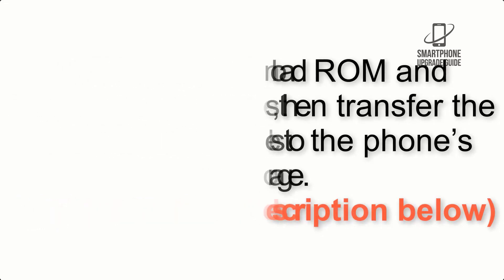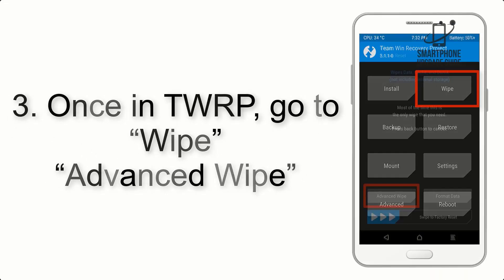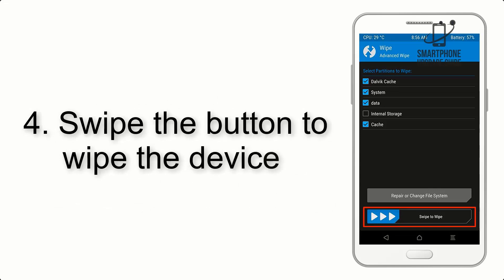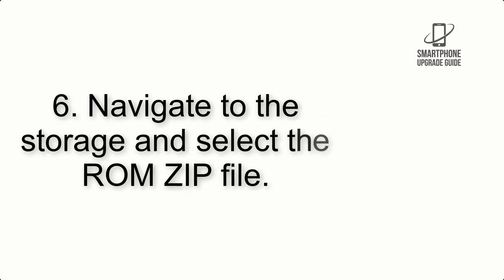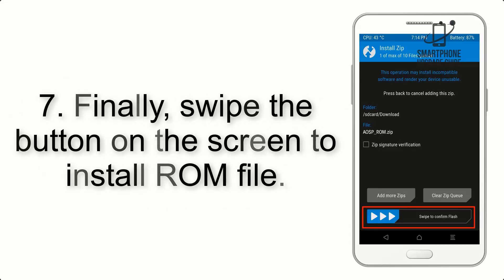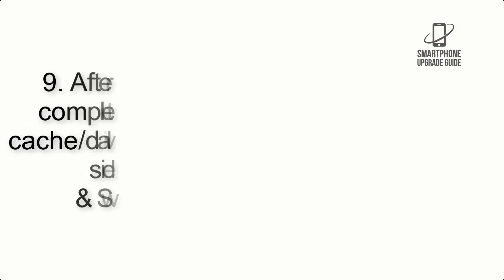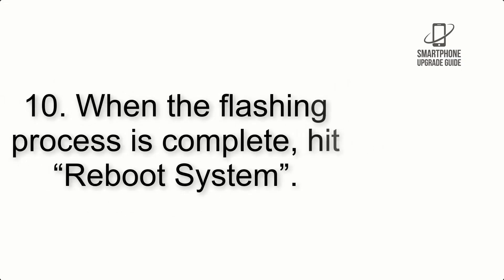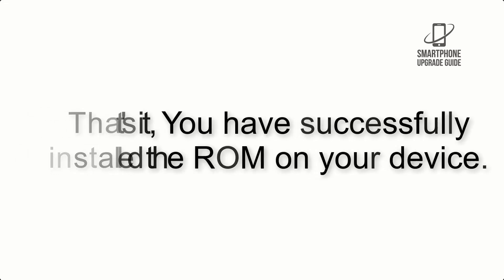Install Android 13 on Redmi Note 6 Pro (Pixel Experience Rom) - How to Guide!